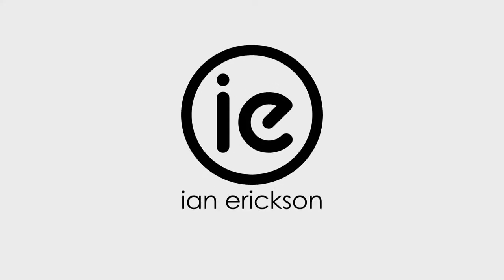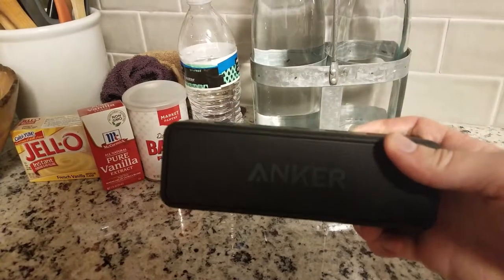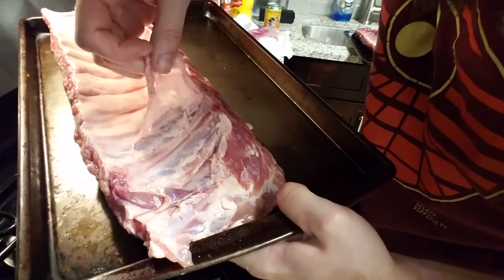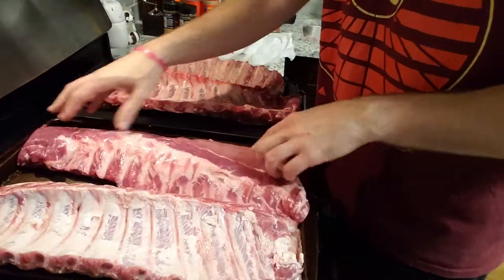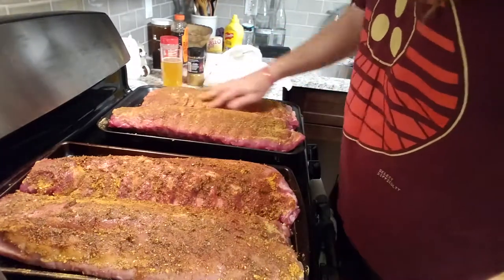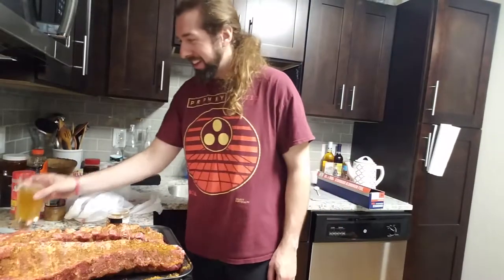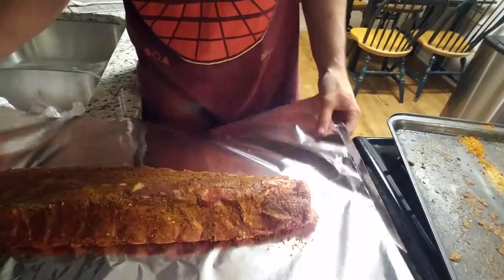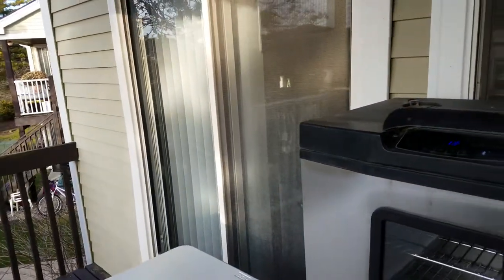How To Cook Awesome Ribs! - COOKING WITH IAN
Today on "Cooking With Ian" we're going over how to cook awesome ribs in a smoker! I go over the basics of cooking ribs, what seasoning to use, and the importance of beer breaks. For this lesson, you'll need the following:

- Ribs
- Rib Rub (I use Famous Dave's Rib Rub)
- Mustard
- Beer
- Heavy Metal
- Apple Juice
- Honey
- Brown Sugar
- A Smoker
- Wood Chips

Follow my instructions and you'll end up with awesome, fall off the bone ribs for sure!